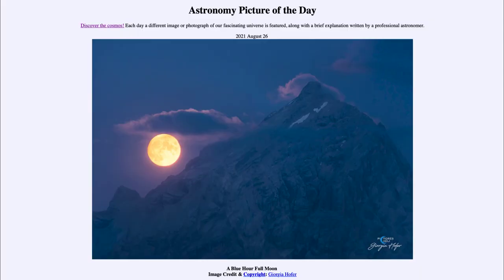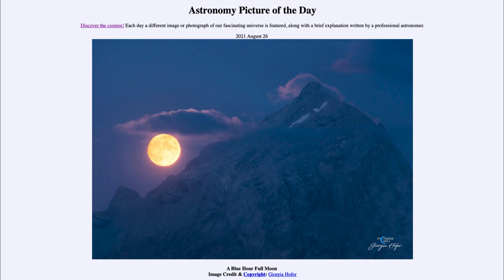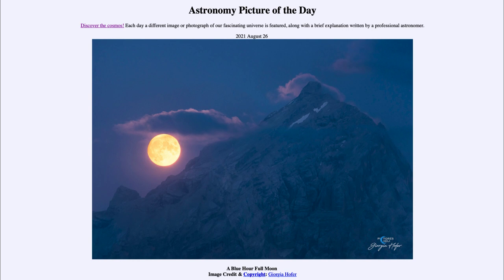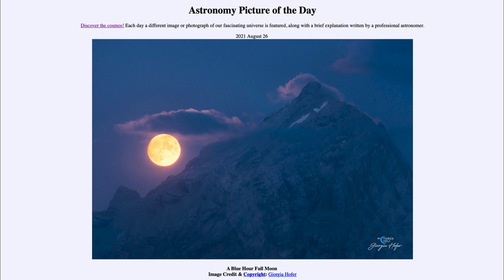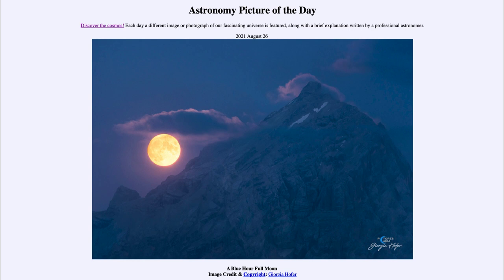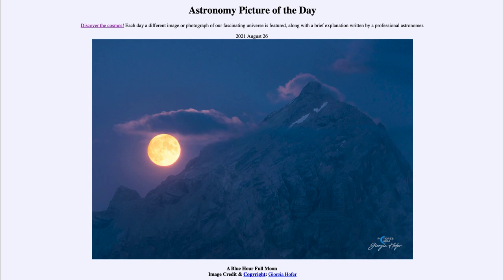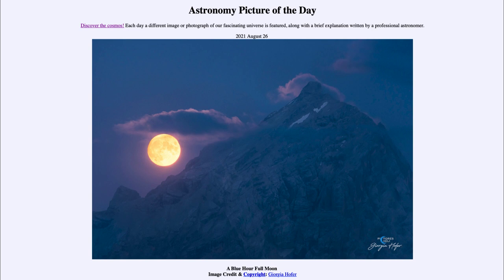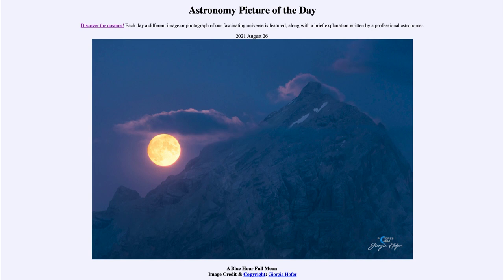2021 August 26 - A Blue Hour Full Moon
In today's image, we see the full moon during the blue hour - this occurs just before sunrise and just after sunset when the sky begins to brighten even though the Sun remains below the horizon.